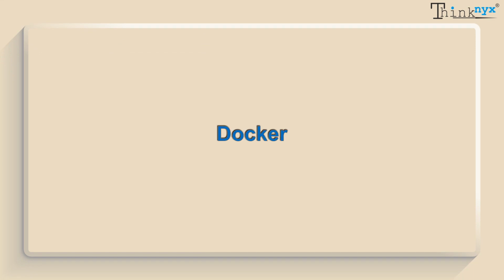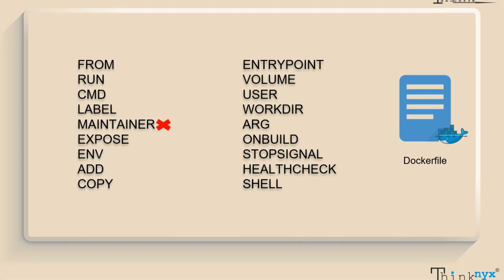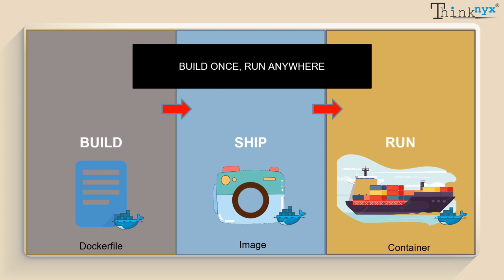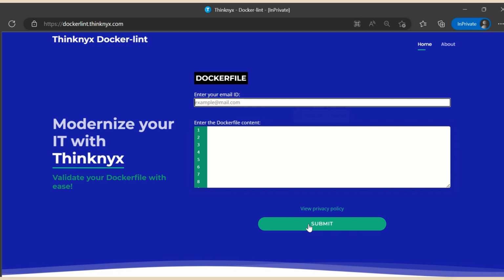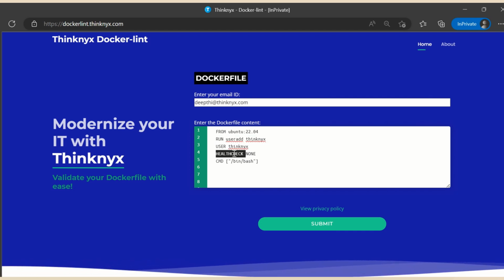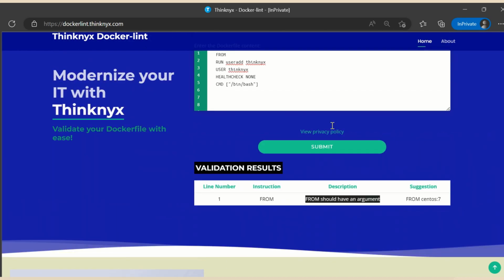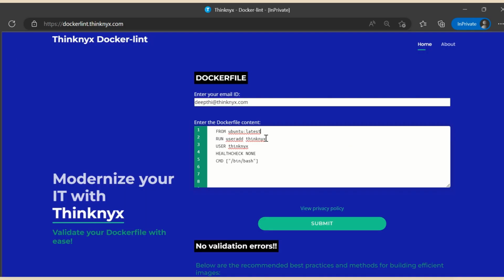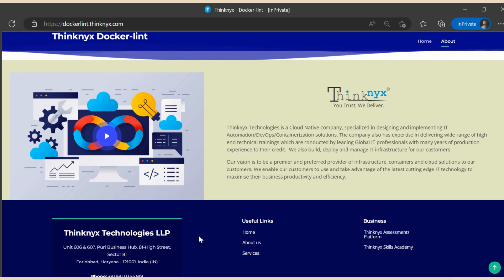DockerLint || Lint Dockerfile with Thinknyx || How to use DockerLint for Dockerfile Syntax Check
We are excited to share a New Initiative by Thinknyx Technologies: "Thinknyx - DockerLint, to validate your Dockerfiles"

An online Linter " that helps to check and validate Dockerfiles for creating container images following the best practices!